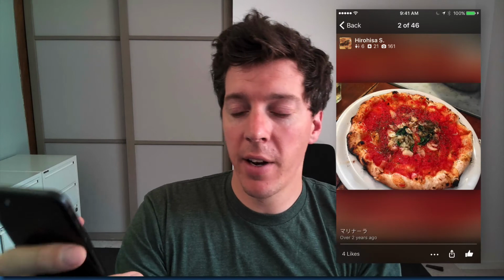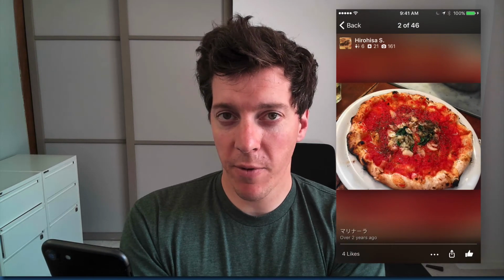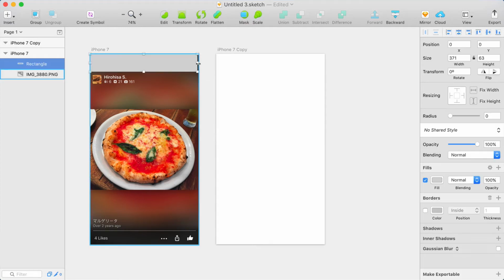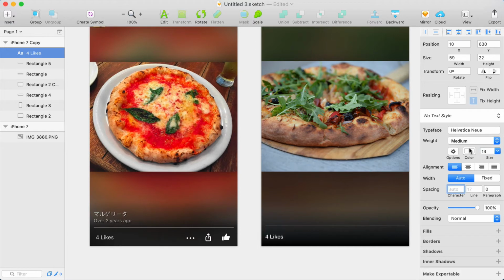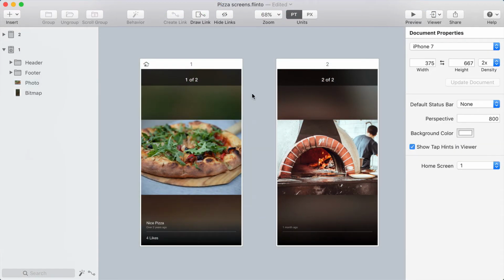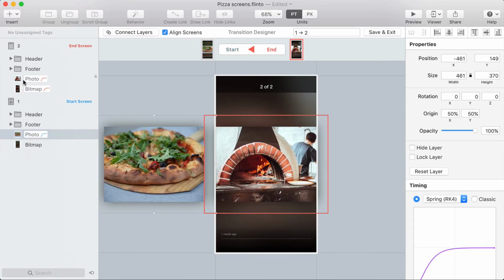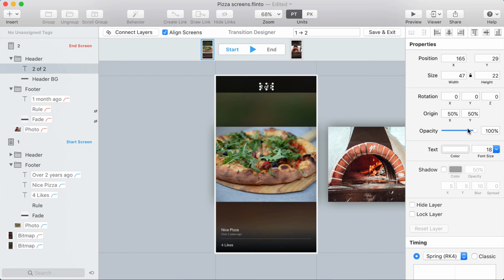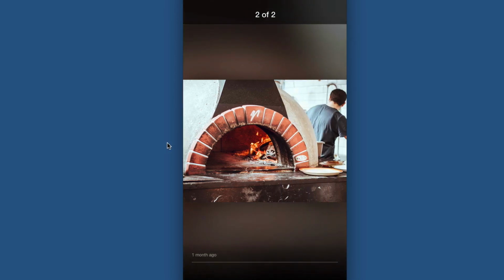Use Flinto for Mac to redesign Yelp's photo viewer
I thought the photo swipe UI in the Yelp app could look better, so I prototyped my version using Flinto for Mac.